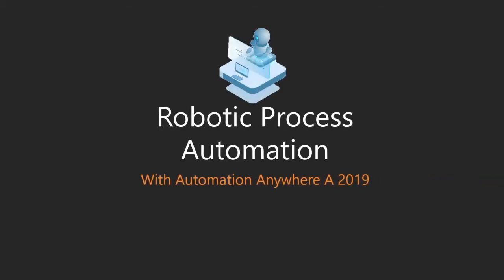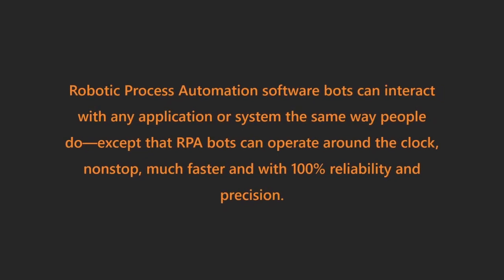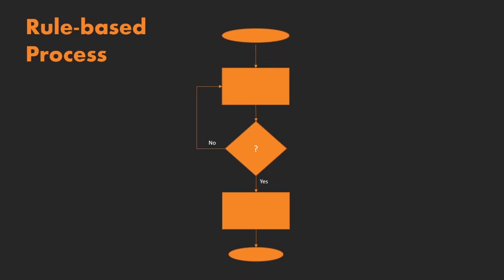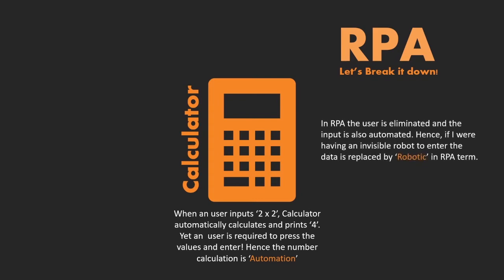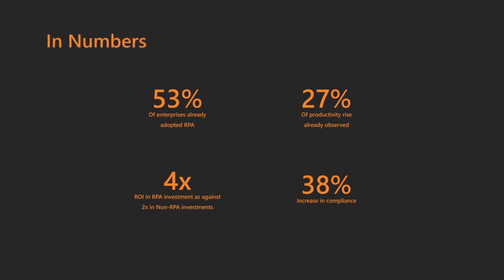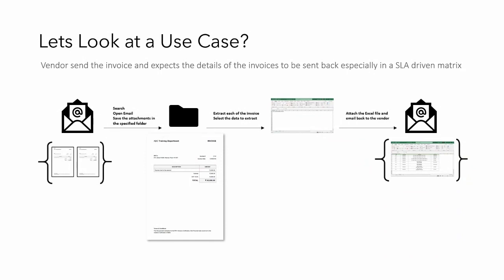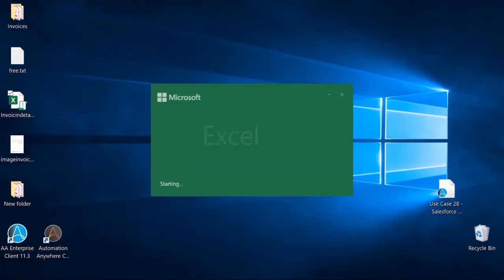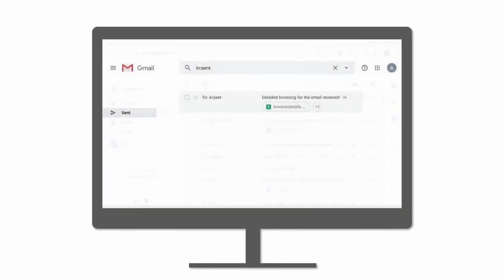What is RPA?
This video gives clear insights to what is RPA, Market trends, its road-map, and a demo! What better to understand RPA?